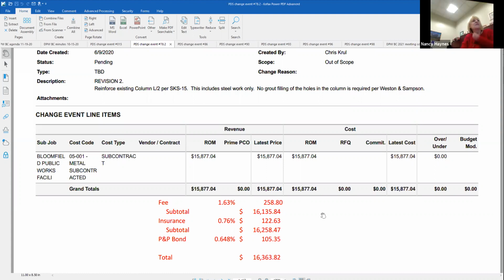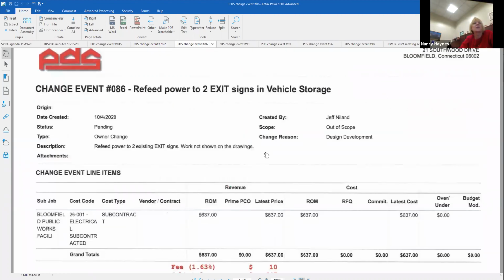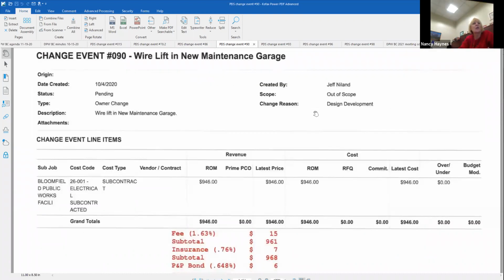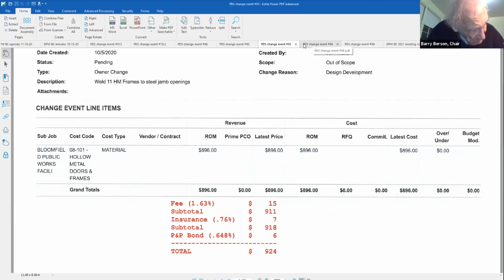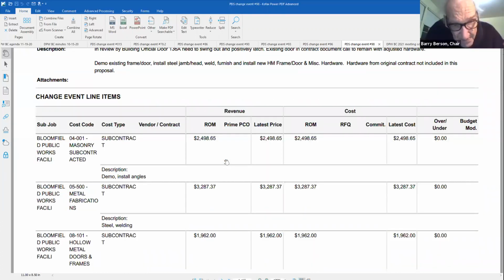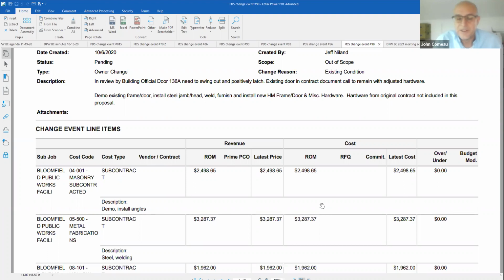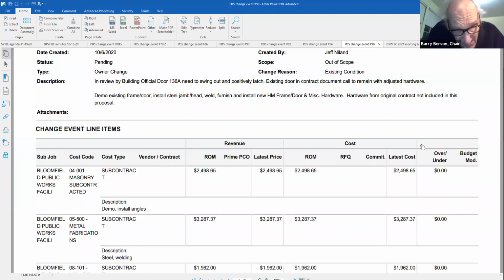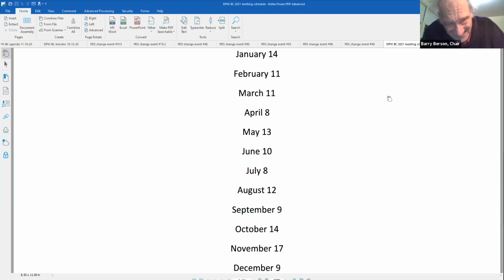Public Works Building Committee-November 19, 2020